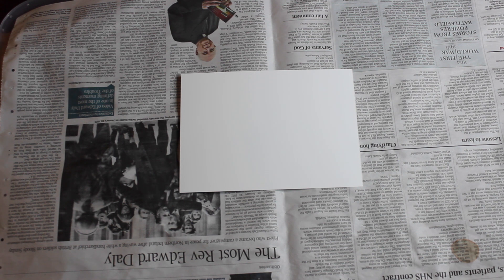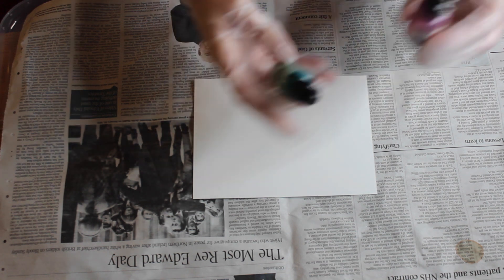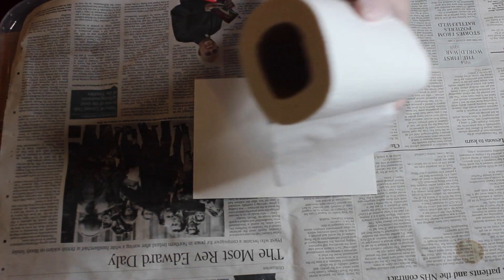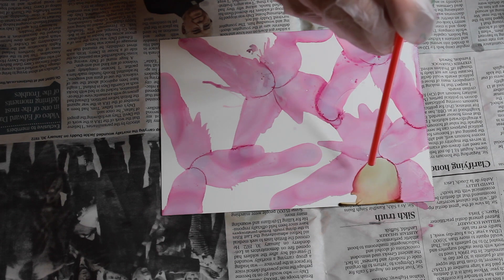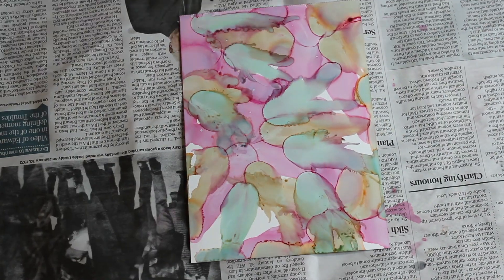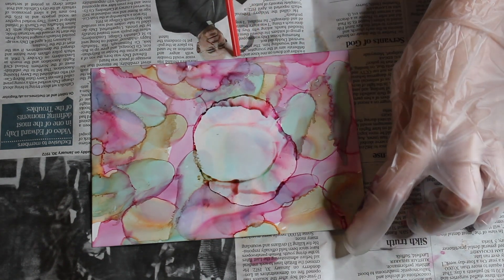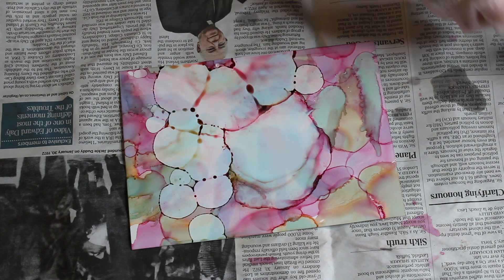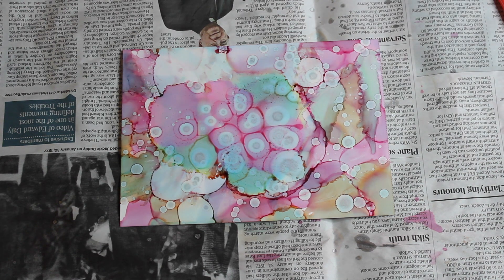Easy Tutorial: How to use Alcohol Inks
Hi everyone, hope you like this new beginner's tutorial showing a really simple method of using Alcohol Inks. Sorry the video is upside down!! Please see links below to buy the items I used.

Yupo Paper
Adirondack Inks by Tim Holtz
Isopropyl Alcohol (Rubbing Alcohol)